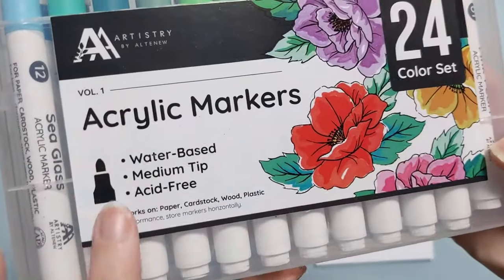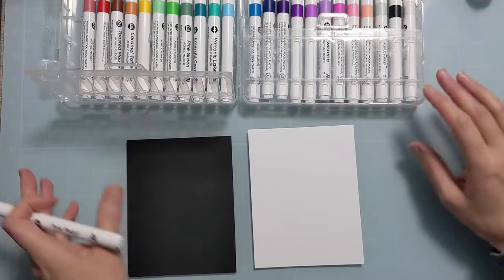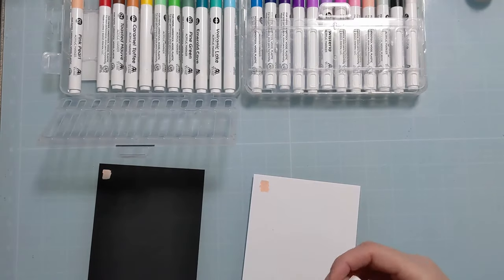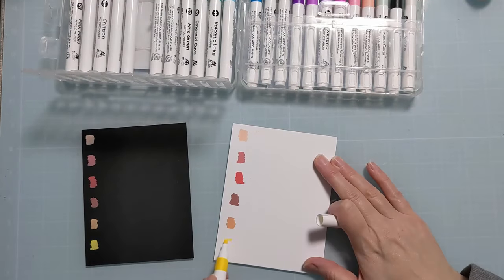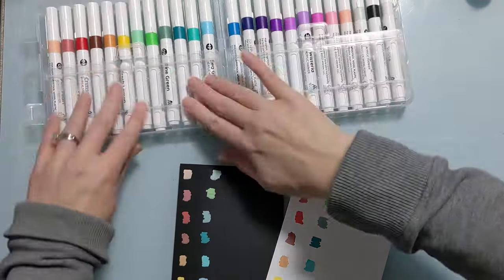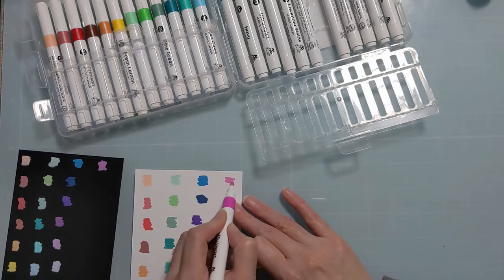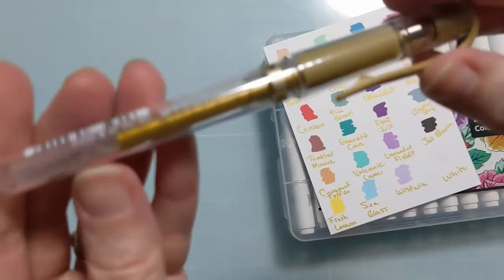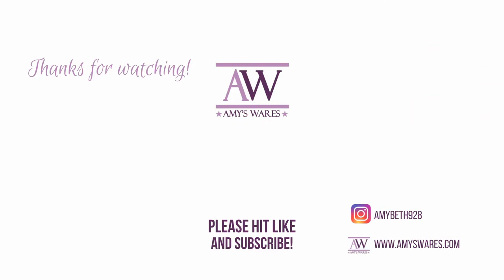Oooh...they really ARE fabulous! Swatch with me! New Altenew Acrylic Markers!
🔽 EXPAND for more info 🔽Oooh...they really ARE fabulous! Swatch with me! New Altenew Acrylic Markers! In this vid I take these new acrylic marker beauties for a spin and swatch them on black and white card stock for comparison. I linked more places where you can find these amazing markers below! Thanks for spending time with me today!